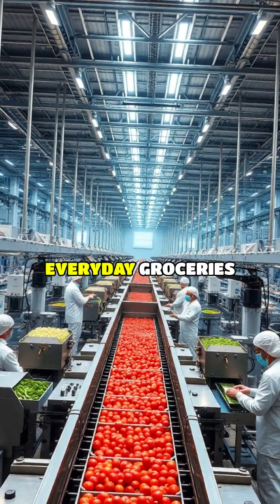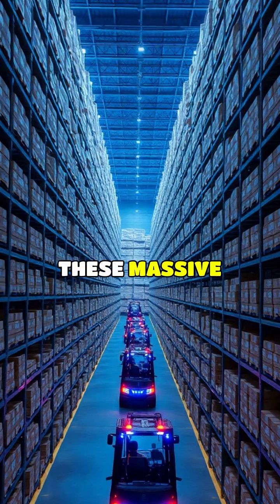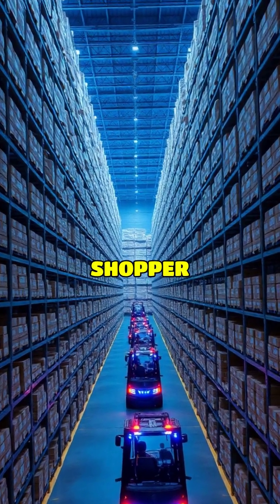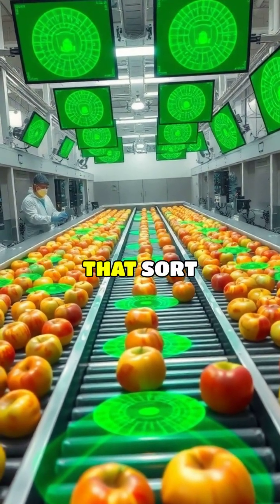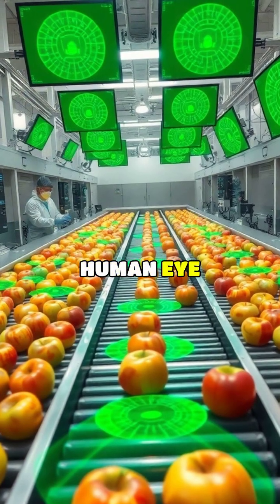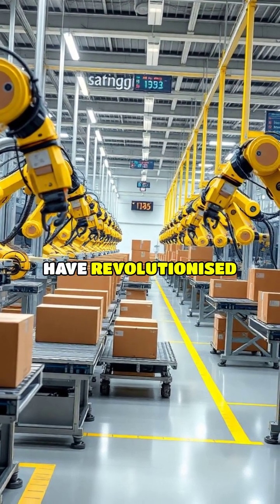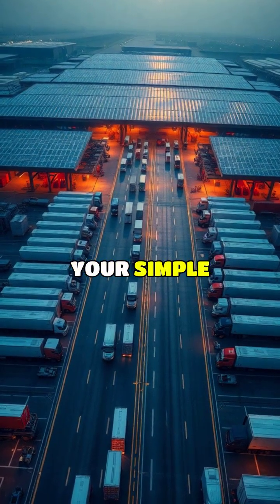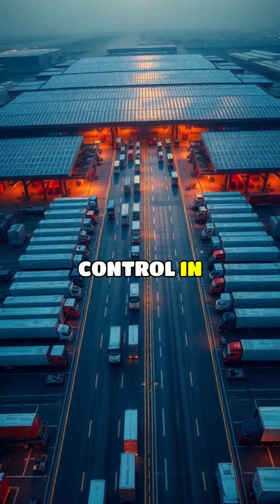Behind the Scenes: The Hidden World of Food Processing 🥦🚚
Discover the extraordinary journey your food takes before reaching the supermarket shelves! 🌟 From advanced sorting technology to high-speed packaging, witness the impressive systems that ensure your groceries are fresh and safe. Learn how logistics experts and cutting-edge automation work together to make it all possible. Join us as we reveal the unseen marvels of the food industry!